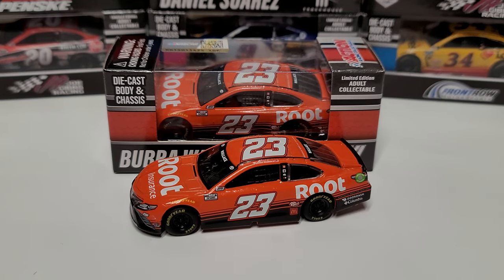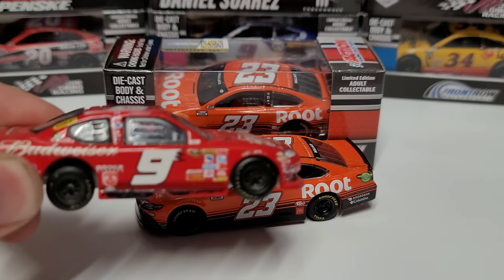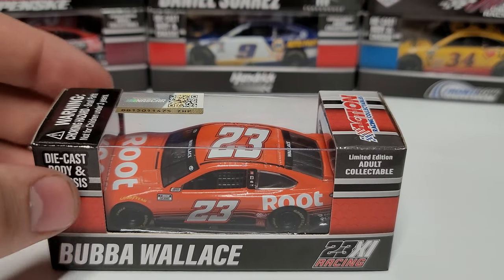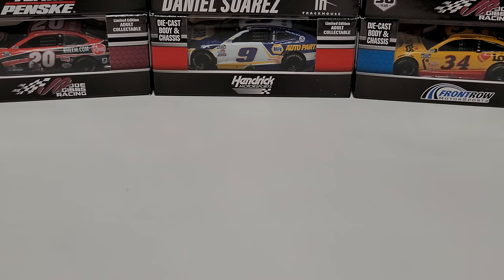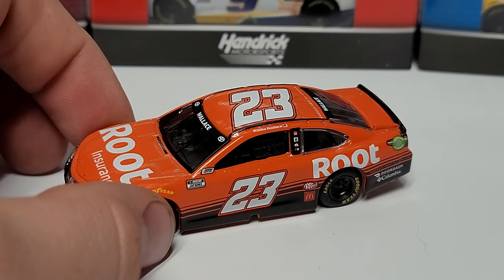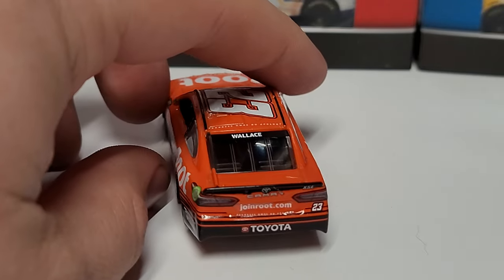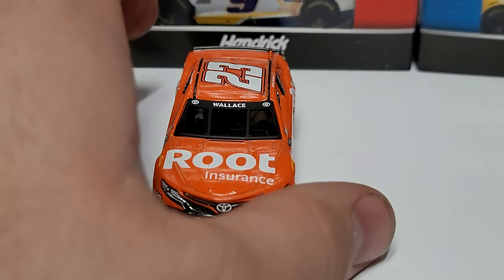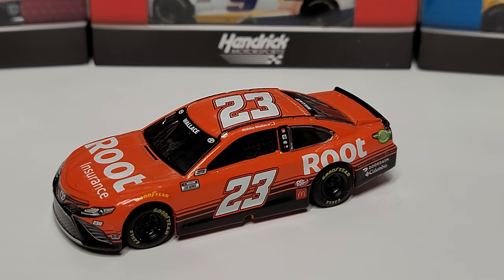Bubba Wallace 2021 Root Insurance 1/64 Diecast Chassis Review